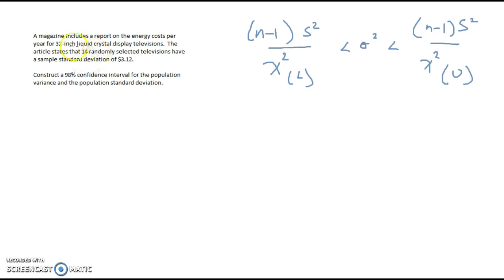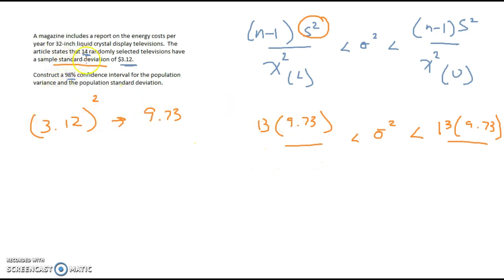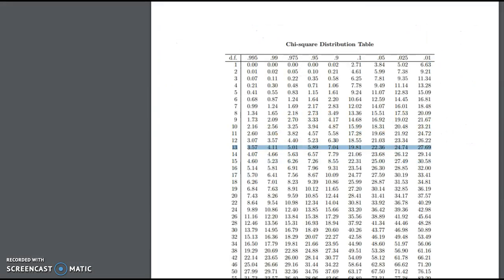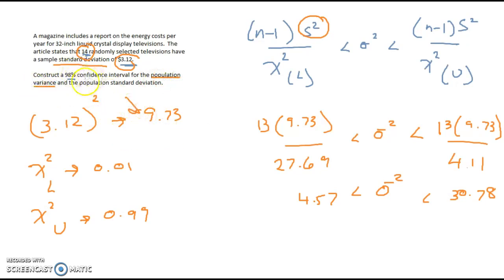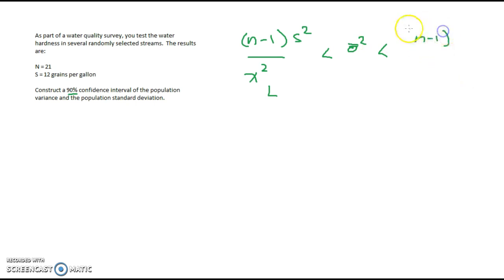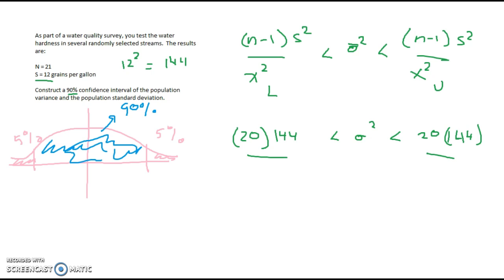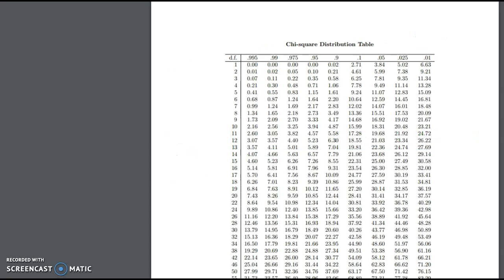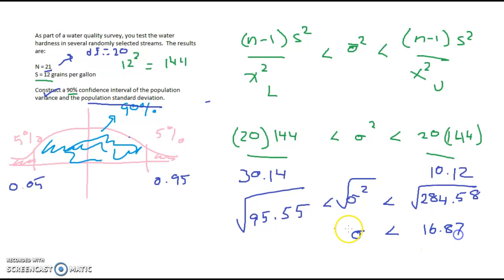Confidence Intervals for Variance 3